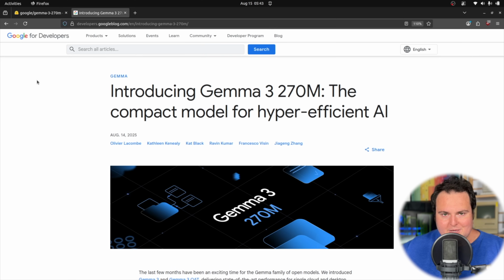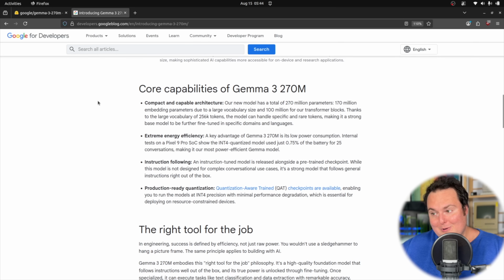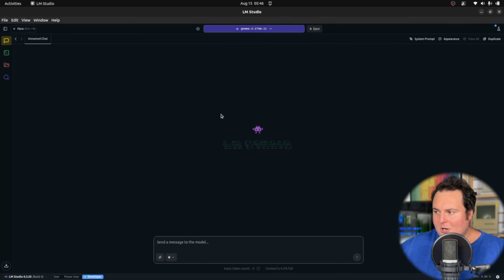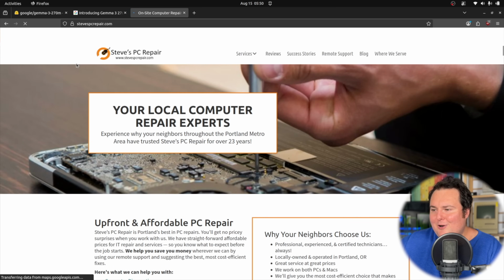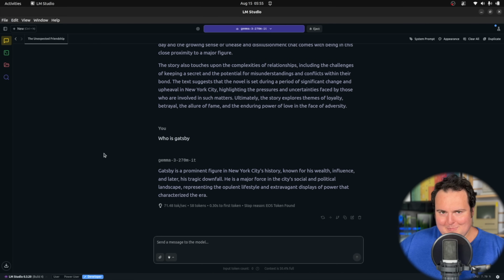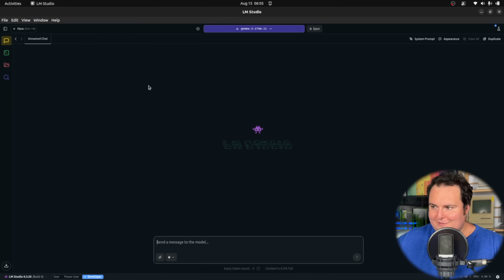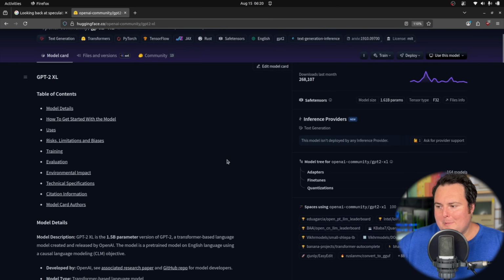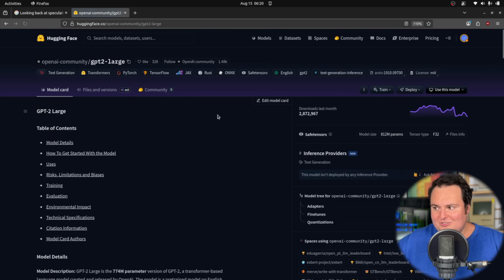Google Gemma 3 270M First Test - Is This The SMALLEST Usable LLM?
Timestamps:

00:00 - Intro
01:14 - First Look
03:39 - Local Testing
04:34 - HTML Testing
06:05 - System Prompt Fiasco
06:51 - Python Script Test
07:37 - Long Context Testing
09:44 - Ethical Test
10:14 - Story Test
11:15 - Draft Model Mention
12:07 - Local Chatbot Demo
17:27 - Progression of Small Models
19:00 - Closing Thoughts

In this video, we take a look at the smallest local LLM I’ve ever tested on the channel: the newly released Google Gemma 3 270M. As the tiniest member of the Gemma 3 family, this model pushes the limits of what a truly lightweight LLM can do.

We start with a first look at the model itself and quickly move into local testing, HTML generation, and a system prompt issue that caught me off guard. From there, we run it through a Python script challenge, long-context evaluation, and even try some ethical and story-based prompts. Toward the end, we demo a fully functional desktop chatbot using this model — running entirely locally.